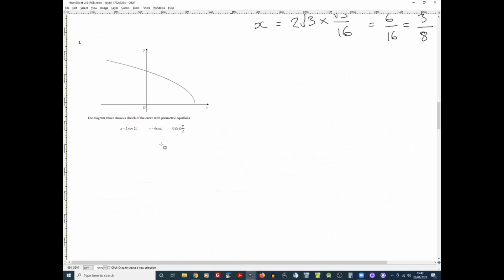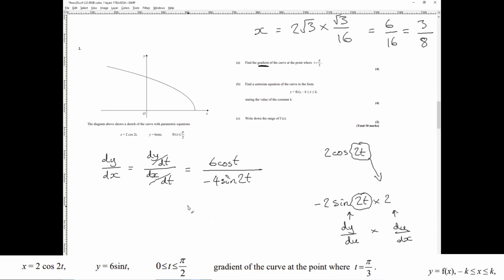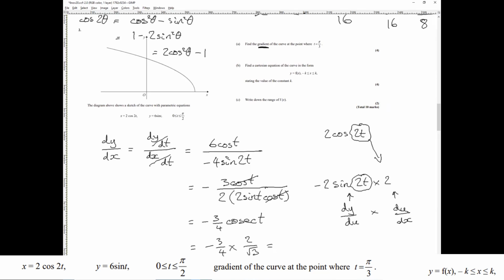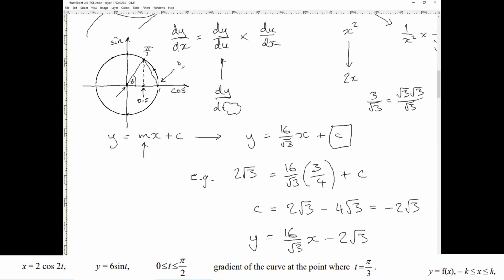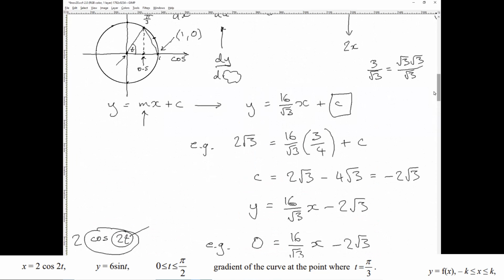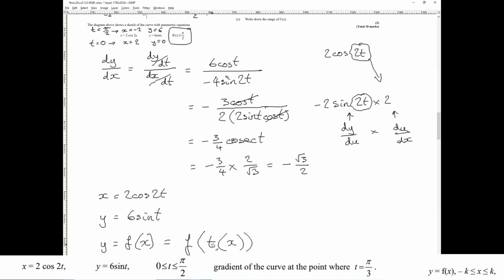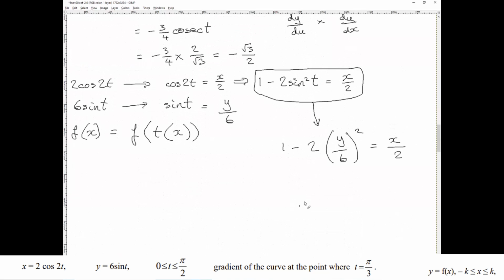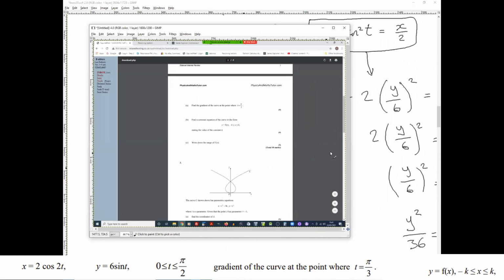Parametric differentiation 2